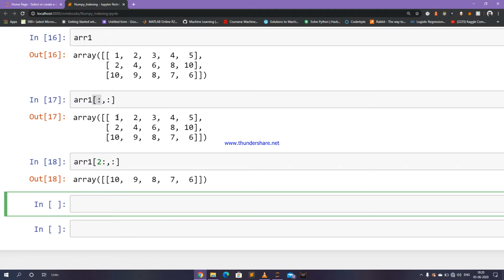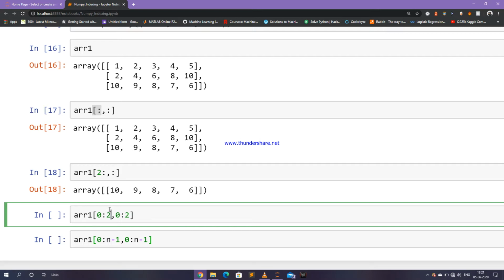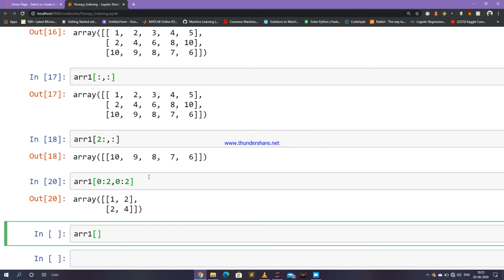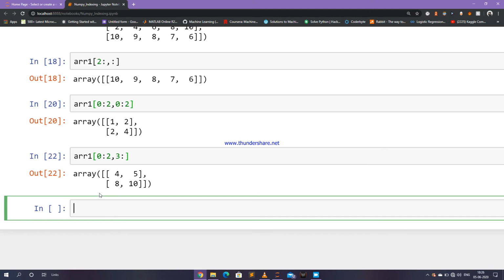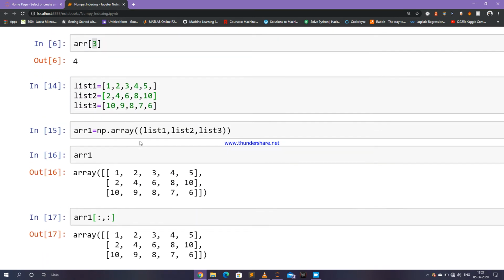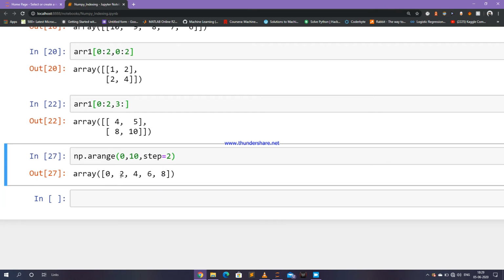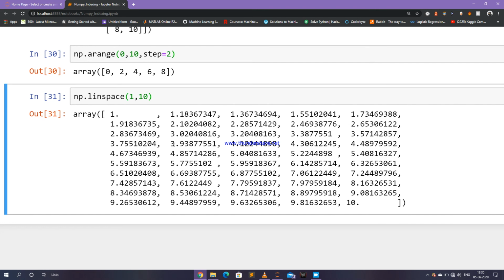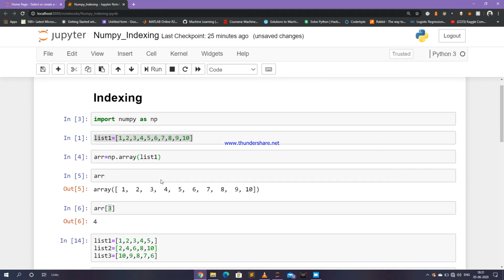Indexing in NumPy (Part 2) || Python || Code Initiatives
Presenting you new series of libraries frequently used in data science using python. This is the fourth video for explaining the NumPy library used for mathematical data in data analytics.